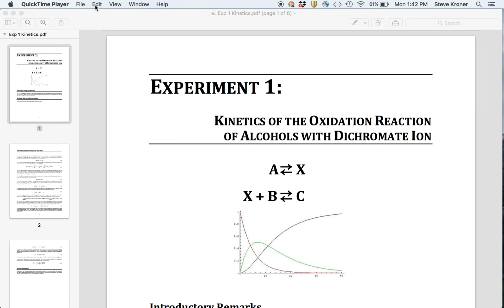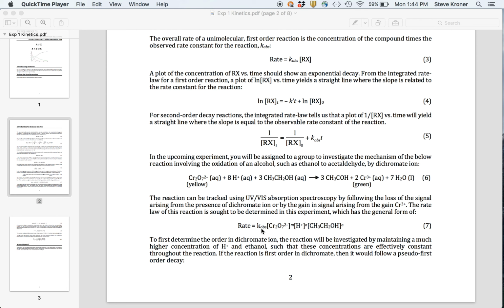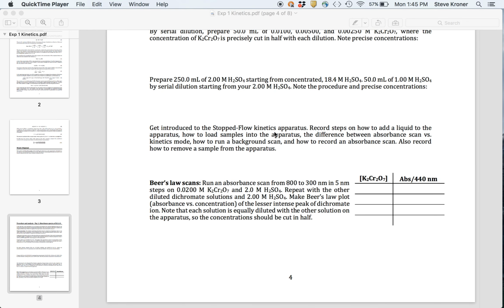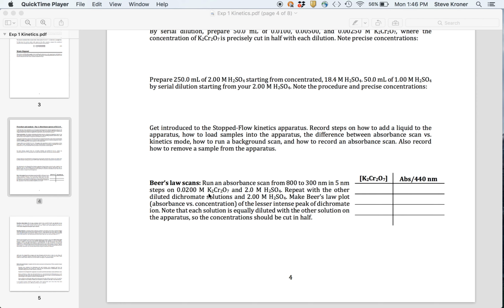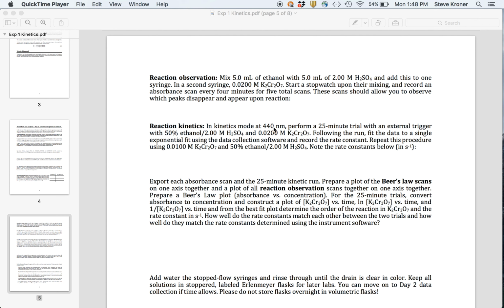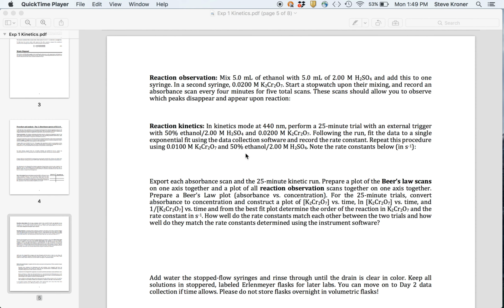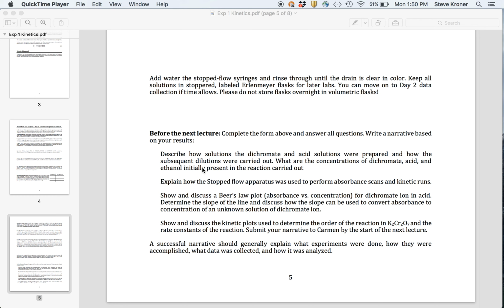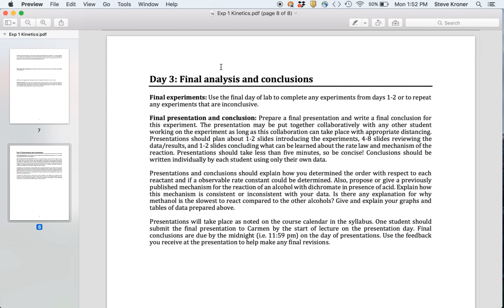Kinetics lab video 1: Introduction